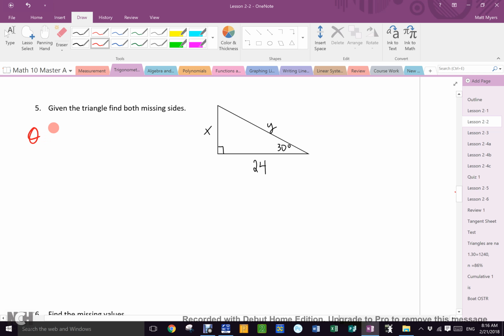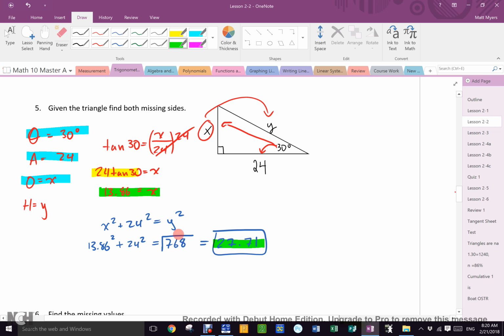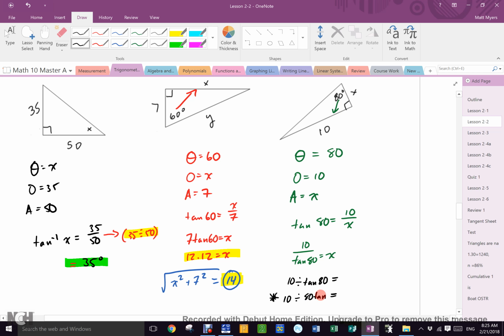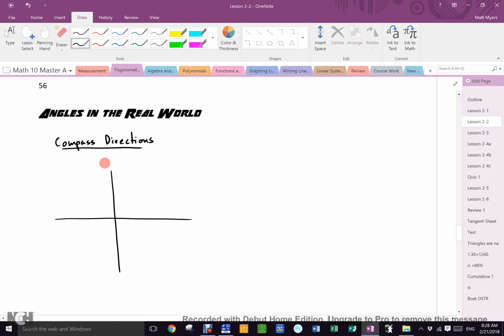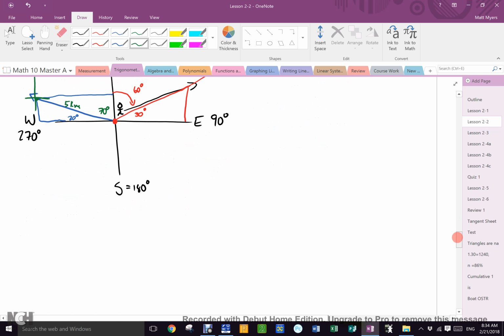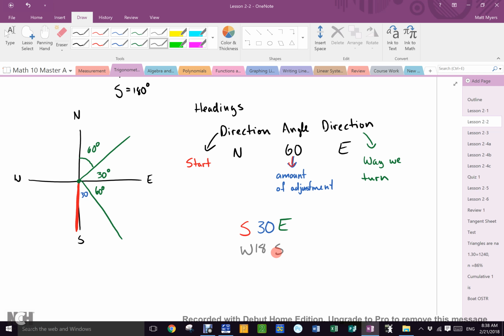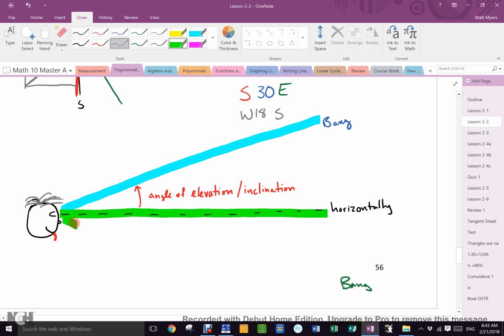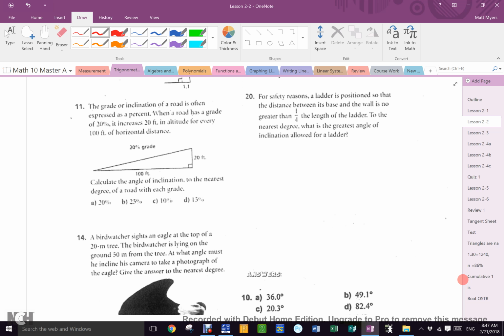Feb 21 Block A Applying the Tangent Ratio